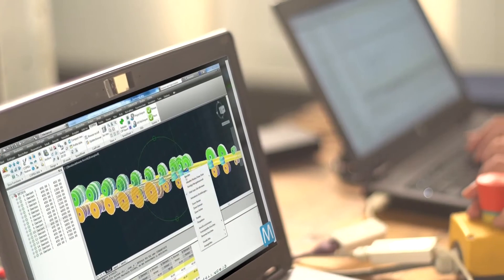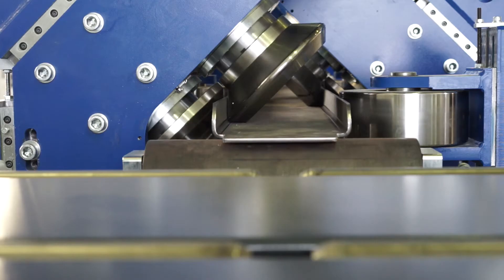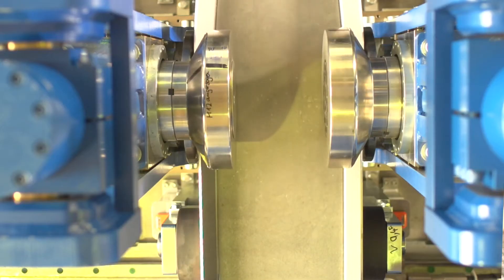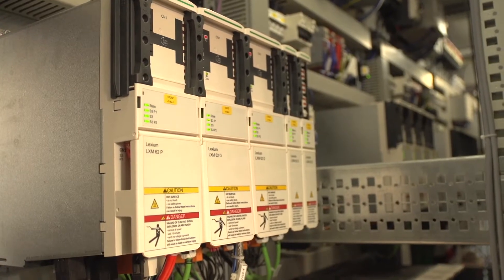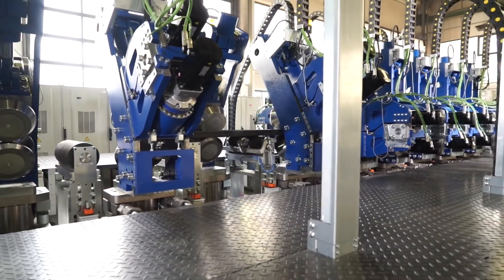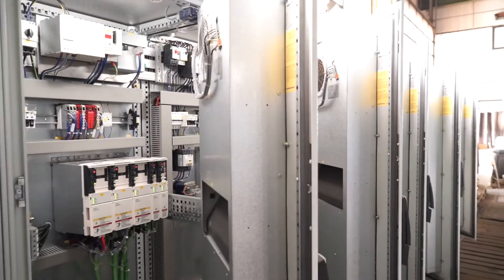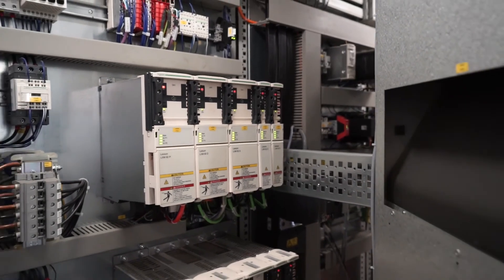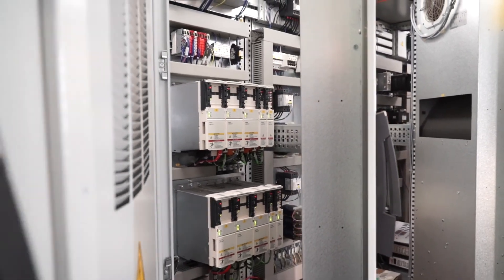Three-Dimensional Metal Forming with Motion Control Solution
Data M, Germany, has developed a system for manufacturing three-dimensional rolled sectional profiles. It can produce up to 50 different geometries and shapes of variable truck chassis legs - all without any tool changes! A PacDrive 3 based motion control solution from Schneider Electric is synchronizing about 100 servo axes, which are executing the forming process.